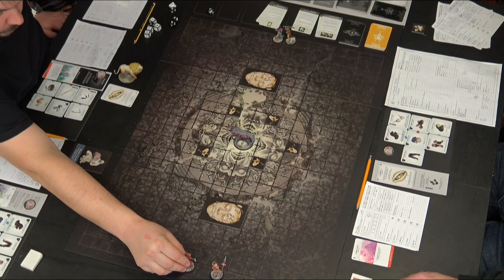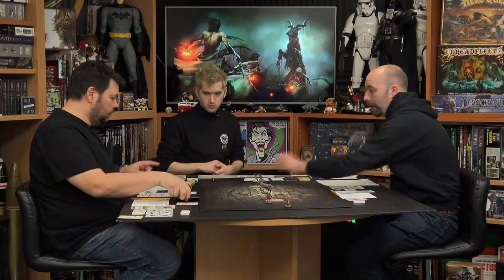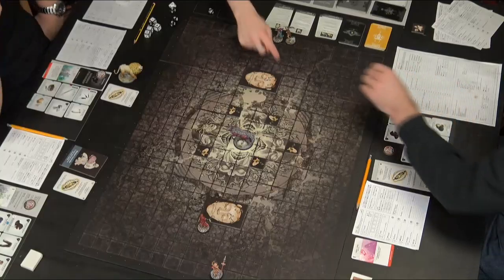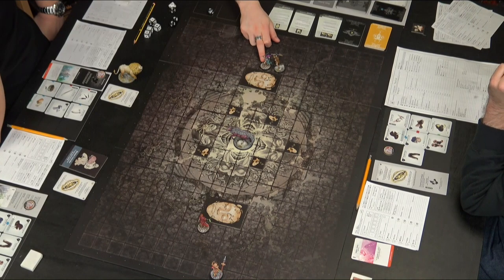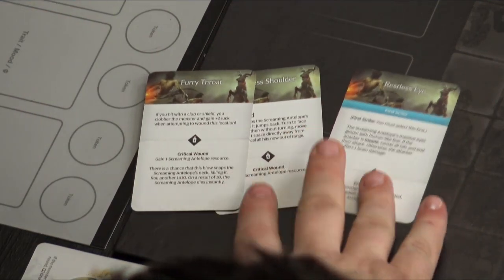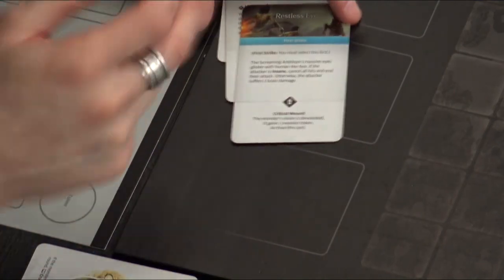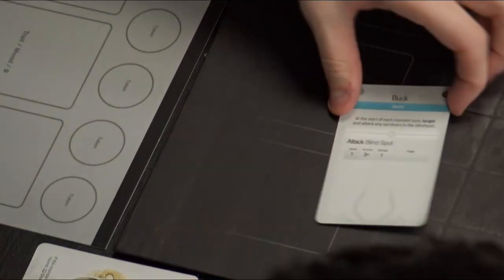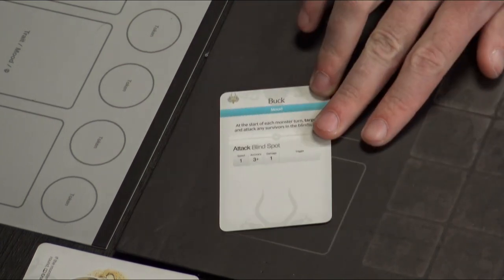Let's Play - Kingdom Death: Monster [Lantern Year Seven]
Our team of survivors return to hunt another screaming antelope in Kingdom Death: Monster, but this time they are geared up and ready for the fight. The horrors of this world cant keep our settlement down and from the looks of things the team is gaining a bit more confidence in dealing with the creatures out there in the dark.

Tell us your experiences of hunting the Screaming Antelope.

...we can't wait to get stuck into more of this game!